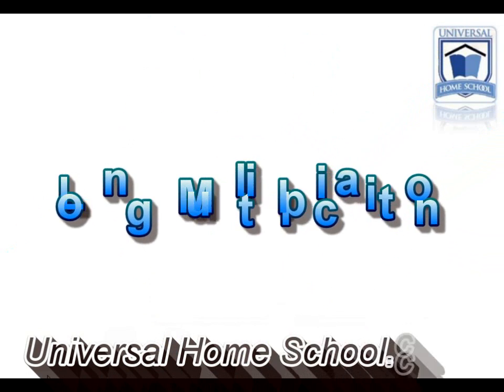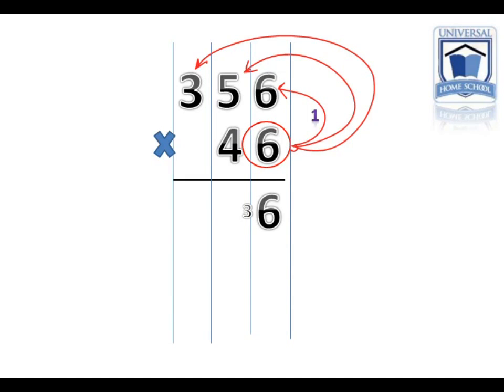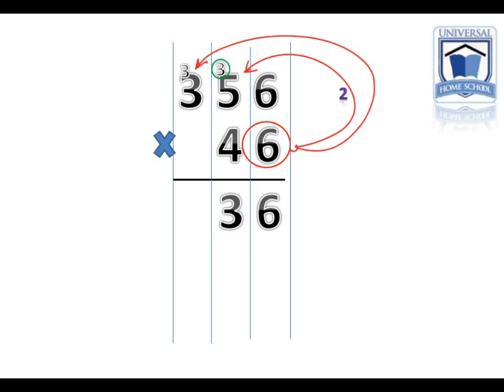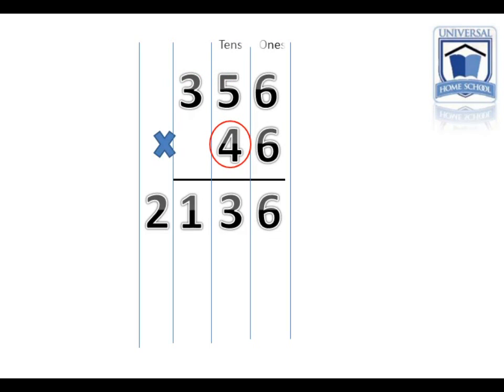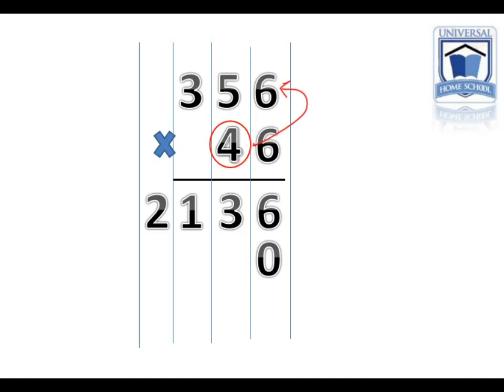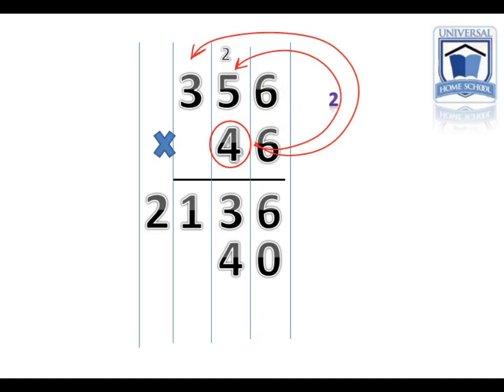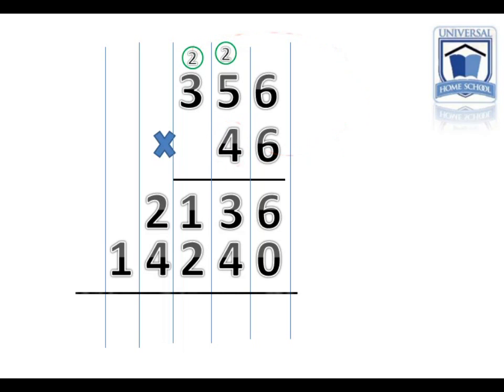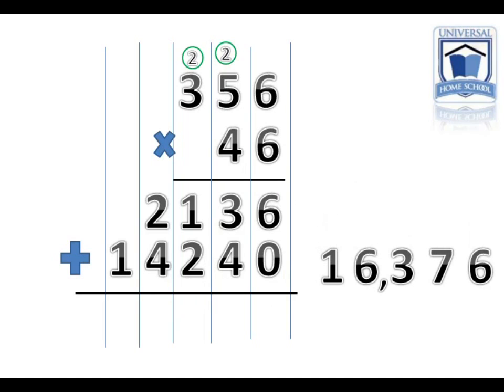Long Multiplication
This video will teach you the steps to work out long division.